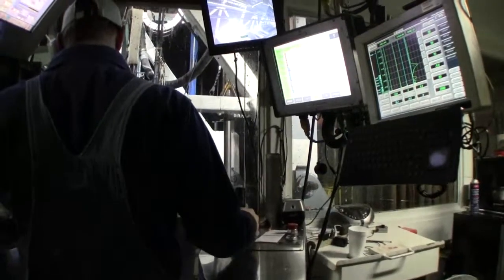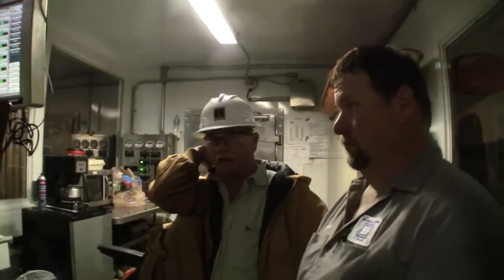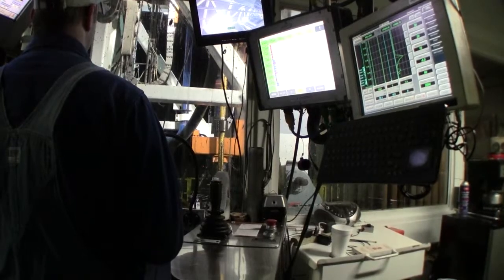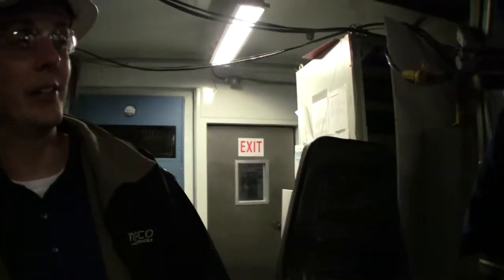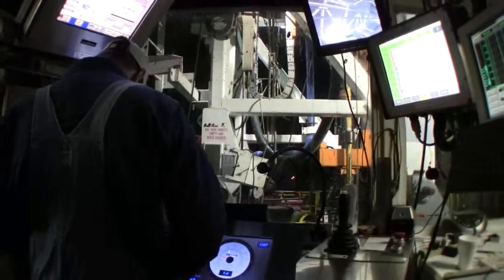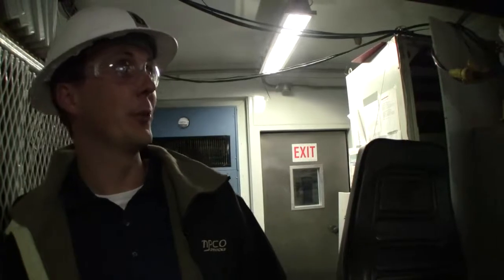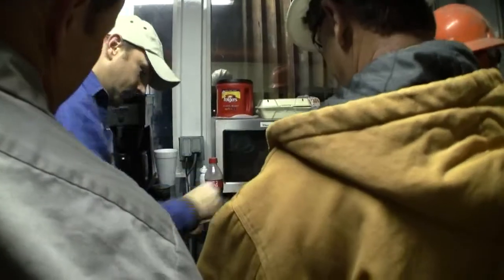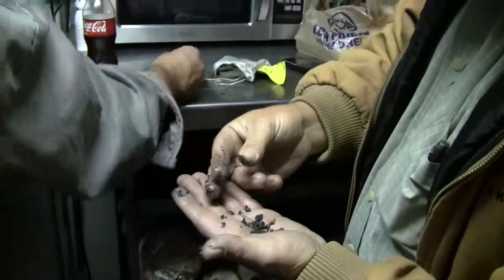Tour of Titan's FlexRig 4 Drilling Rig - Segment 7